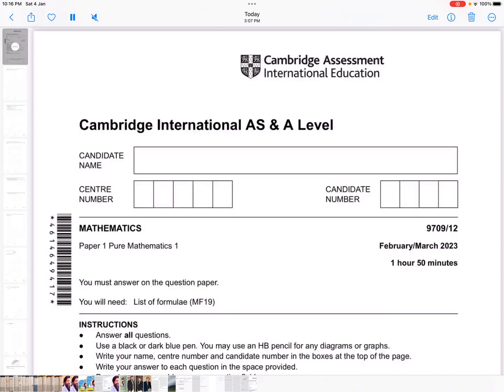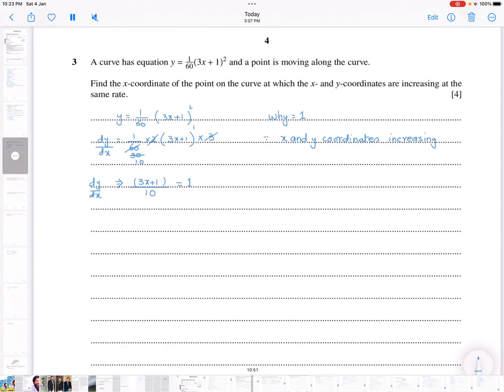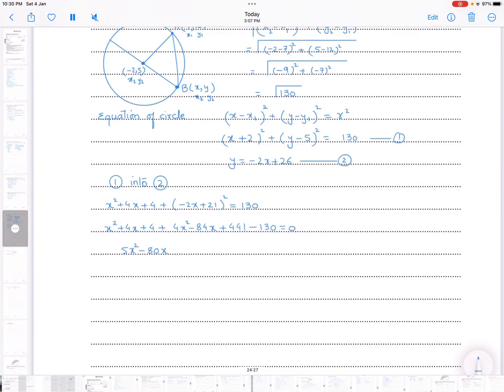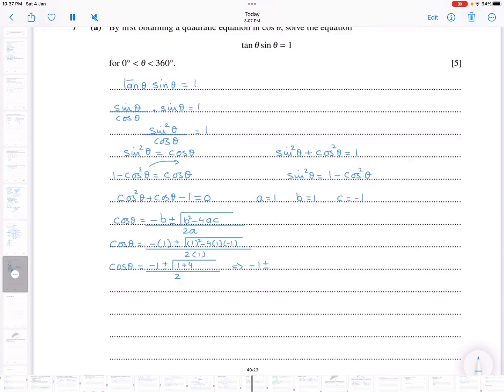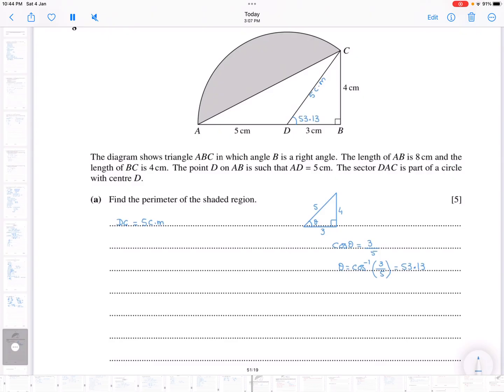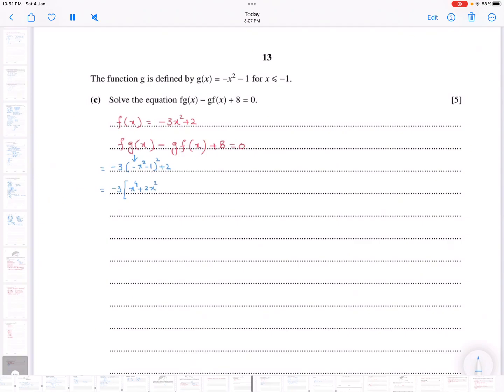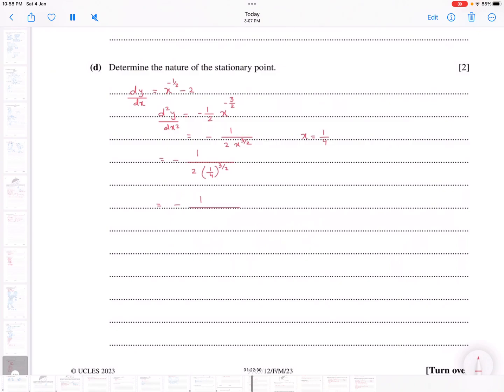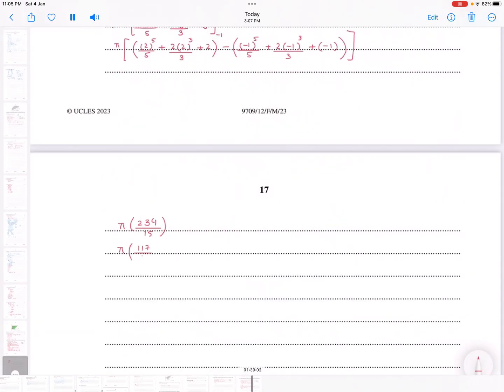9709/February/March/2023 P12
A levels math